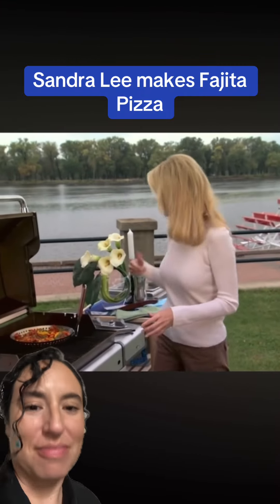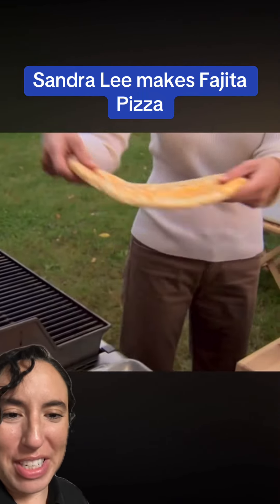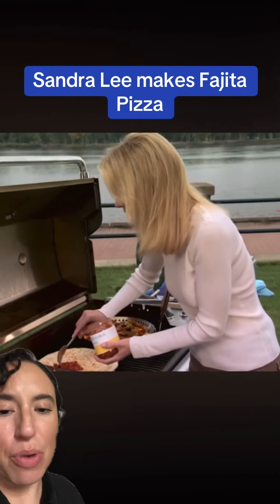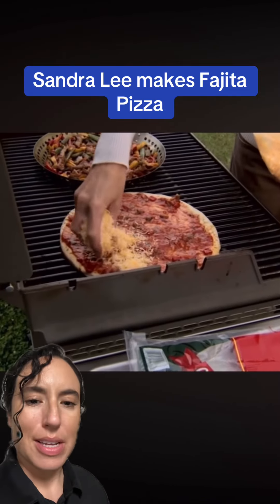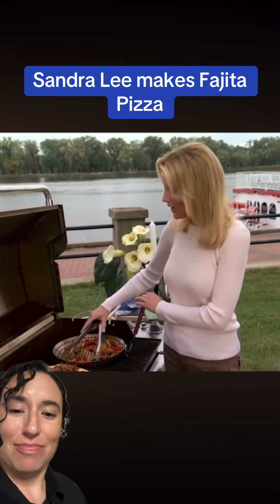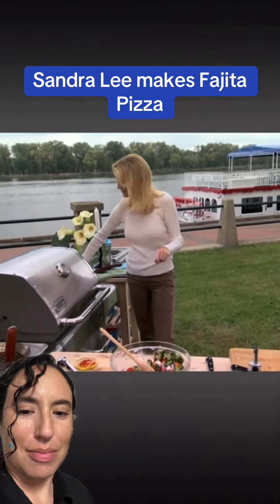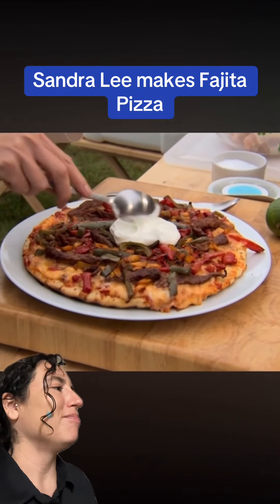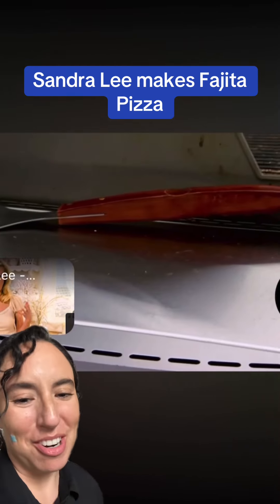Reacting to Sandra Lee’s Fajita Pizza